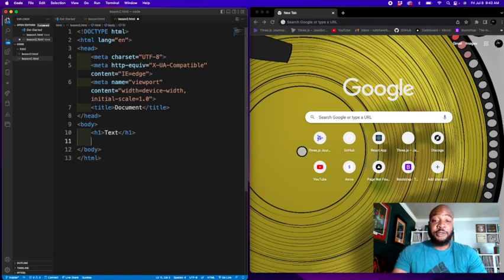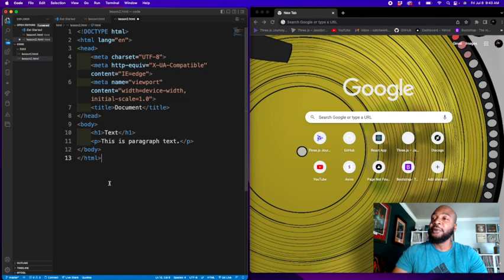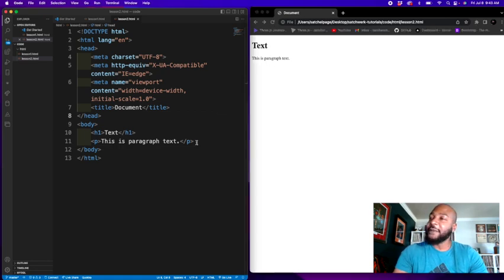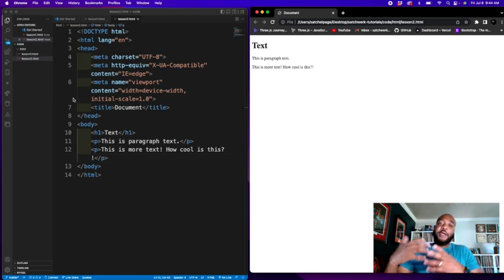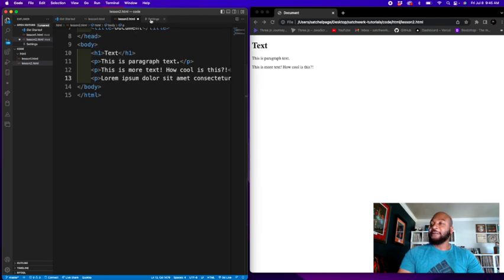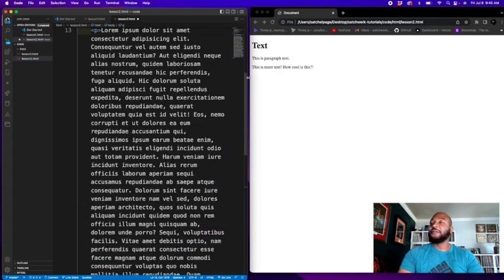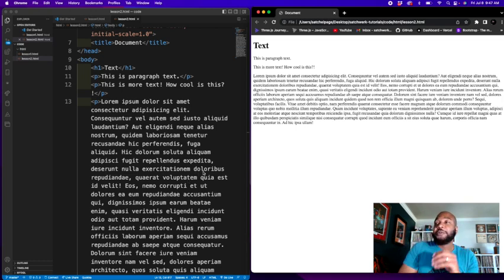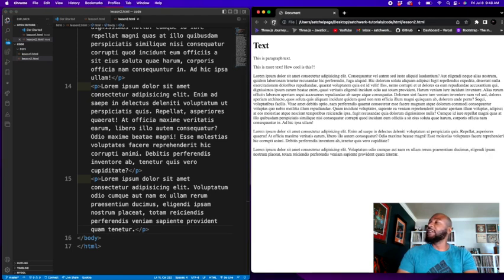Lesson 2: Text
Using text in html